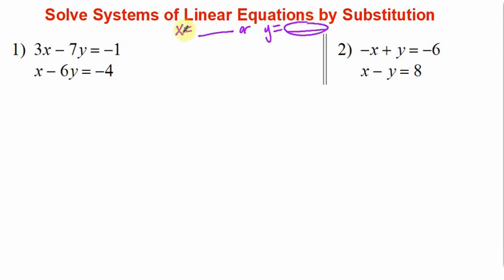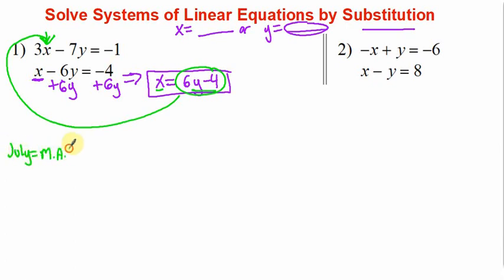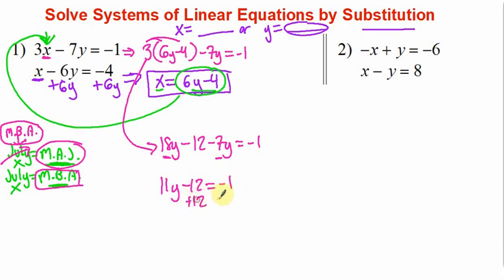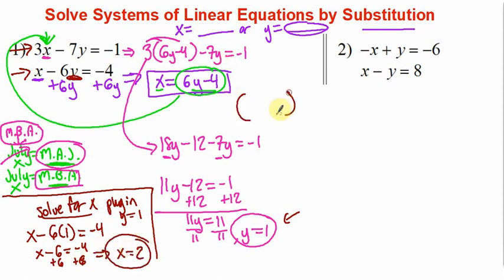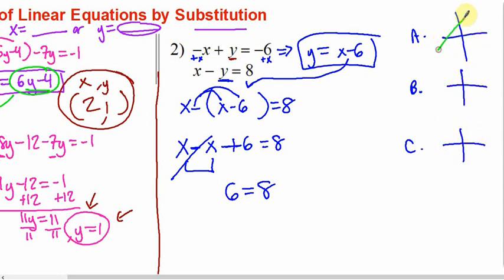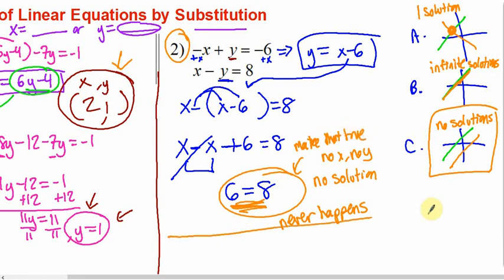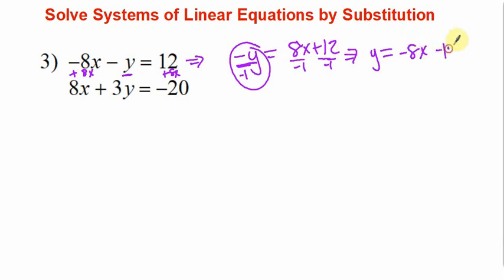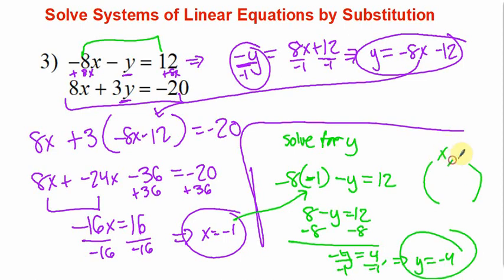3.1: Solve systems of equations by substitution